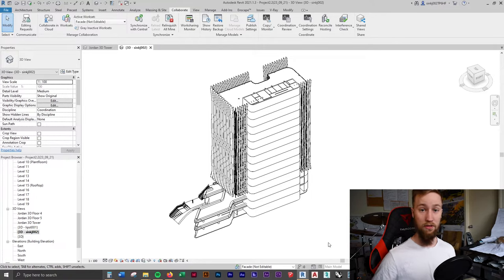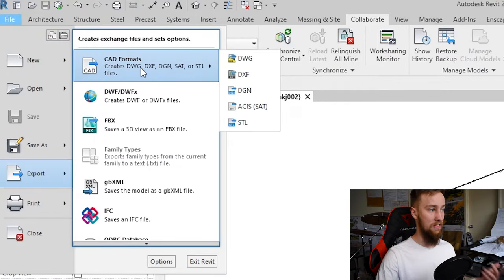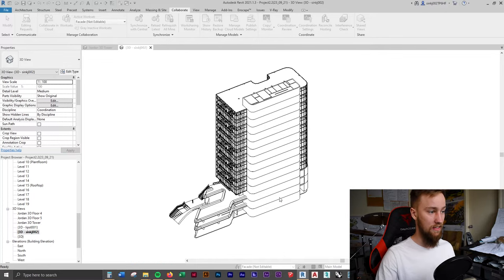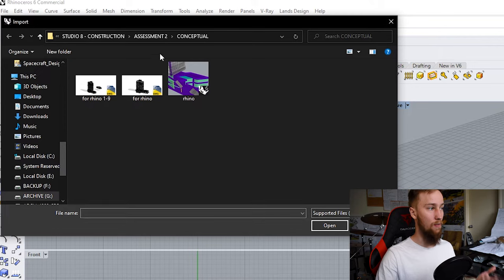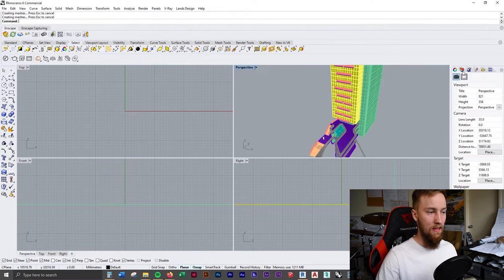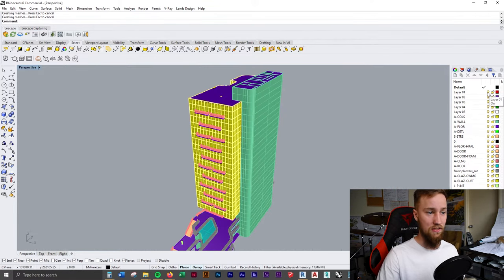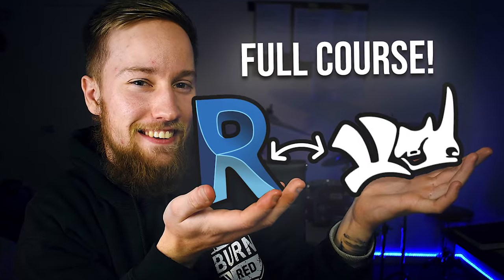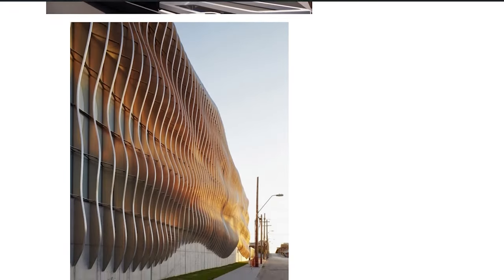How to Export Revit to Rhino – Export from Revit & Import to Rhino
The fastest way to easily export an Autodesk Revit model to Rhino (Rhinoceros 3D). Learn how to speed up the export/import process from Revit to Rhino and fix common errors. Exporting from Revit to Rhino is an easy task to perform, but some users get stuck on one or two vital settings that need to be configured. Let’s learn how to export from Autodesk’s Revit to McNeel's Rhinoceros 3D.

If you’re interested in designing some really cool things with Rhino, with the ability to document them using Revit, check out the full course here:

First of all, open up your Revit project to a 3D view. You can only export a model from Revit if you are in a 3D view.

Next, ensure your model is clean. This relates to removing any unnecessary complication of your model, including levels, section boxes and unwanted geometries.

Exporting from Revit stores all information from walls, floors, roofs etc and puts these on layers when importing the model into Rhino.

When exporting from Revit and importing into Rhino, there's no need to group or layer objects as it's done automatically for you.

After cleaning up the Revit model, go to a 3D view and select file → export. Export the file as a DWG.

In the export settings popup, go to "Solids" and choose ACIS Solids.

Now open up Rhino to a 3D View and go to File → Import.

From the drop down menu in Rhino, select DWG files and locate the files you want to import.

I hope you have found that helpful and can successfully export your model from Revit to Rhino!